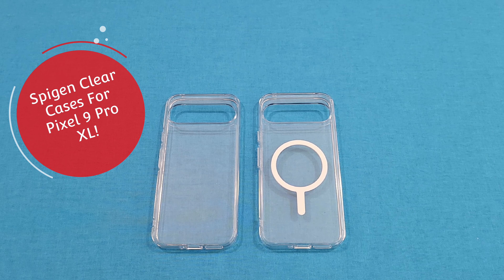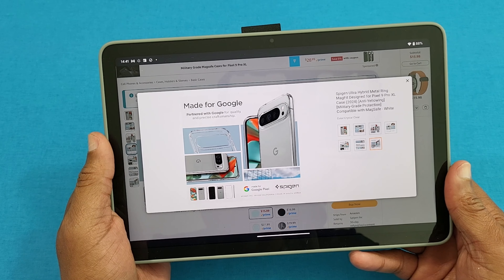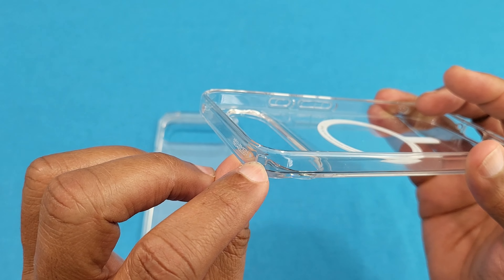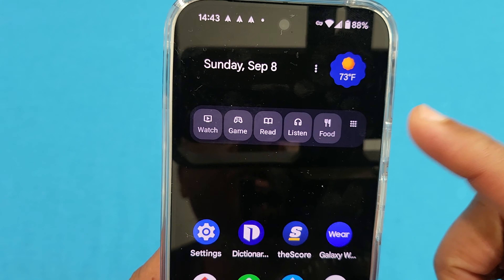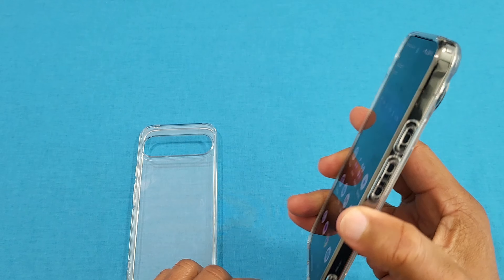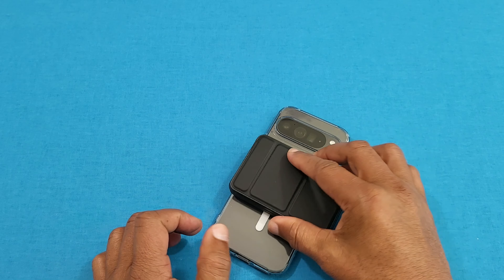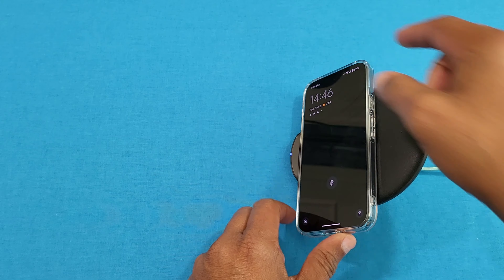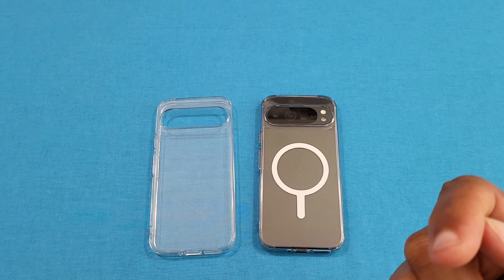Why This Case is CRUCIAL for Pixel 9 Pro XL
Spigen Ultra Hybrid Metal Ring MagFit Designed for Pixel 9 Pro XL Case (2024) [Anti-Yellowing] [Military-Grade Protection] Compatible with MagSafe - White
Made from a blend of PC and TPU for durability
Drop protection via Air Cushion Technology
Infused with blue resin for long-lasting clarity
Built-in metal Ring for MagFit Technology
Compatible with wireless charging and MagSafe accessories

Spigen Ultra Hybrid Designed for Pixel 9 Pro XL Case (2024) [Anti-Yellowing], [Military-Grade Protection] - Crystal Clear
Military-grade drop protection via Air Cushion Technology
Raised edges for screen and camera protection
Compatible with wireless charging and Battery Share